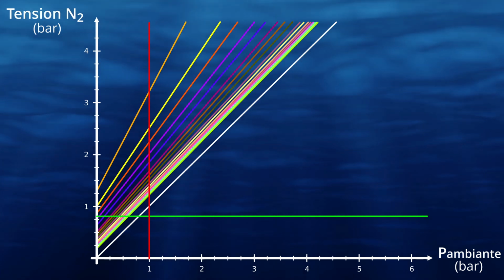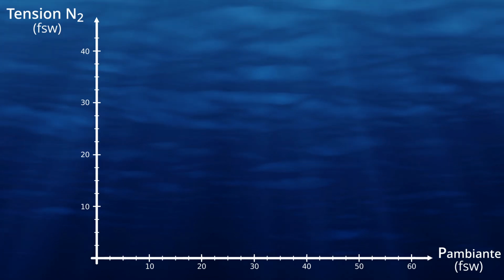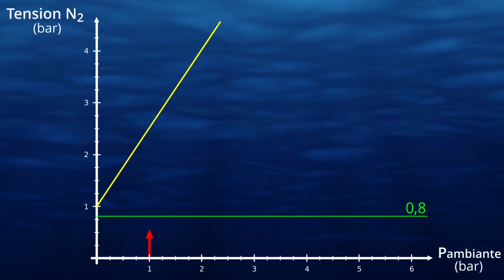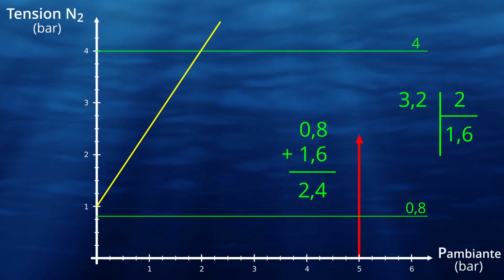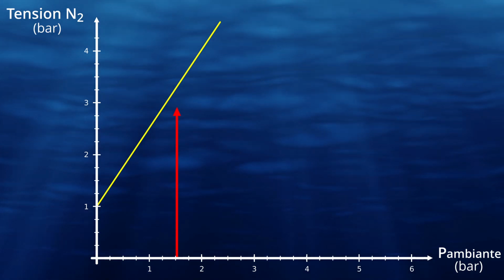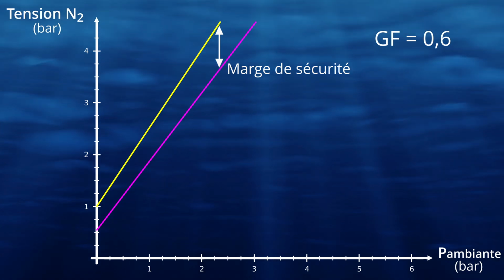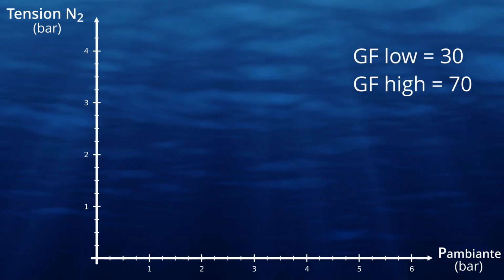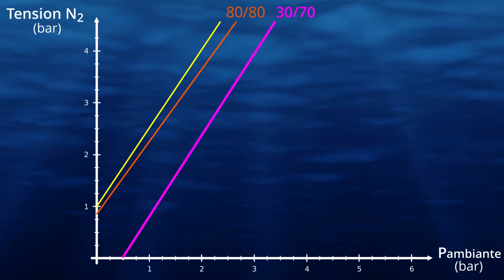What are these Gradient Factors? - A story of bubbles 11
Answering this question, asked by an eight-year-old child?
Let's take up the challenge!

0:04 Introduction
0:28 1st simplification
1:24 Workman’s M values
1:49 Bühlmann's M values
2:11 2nde simplification
2:51 Altitude
3:06 Sea level diving
3:59 No Stop diving
4:29 Decompression diving
5:02 Gradient factors
5:25 Mixed gas diving
8:38 Air diving